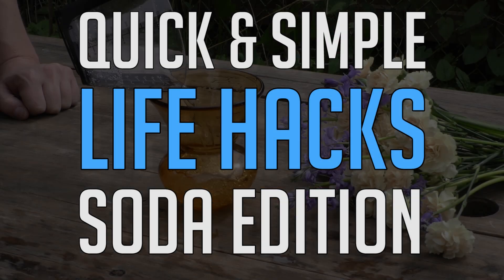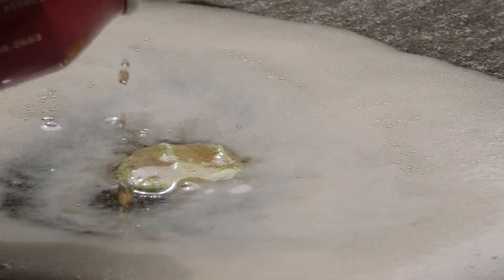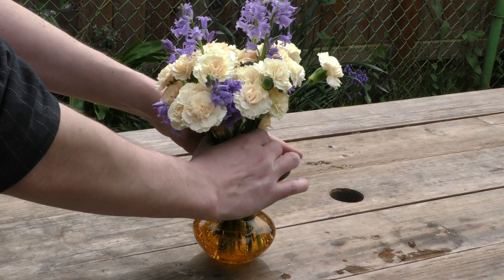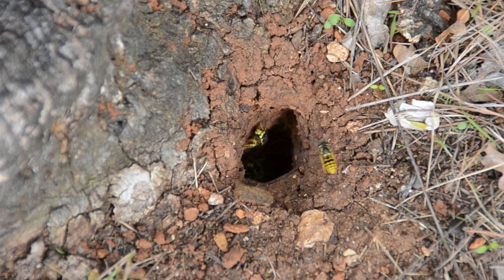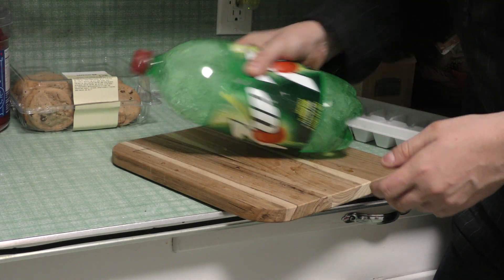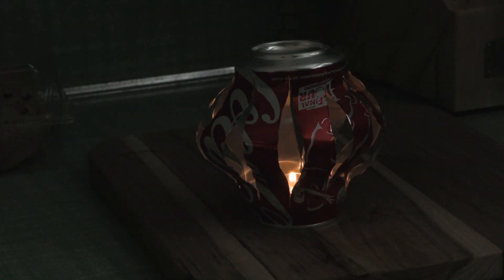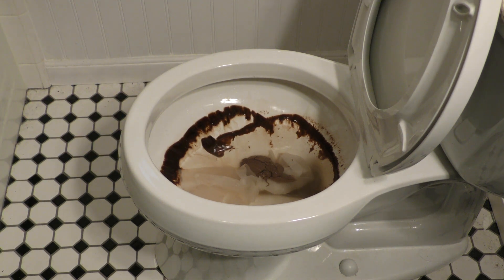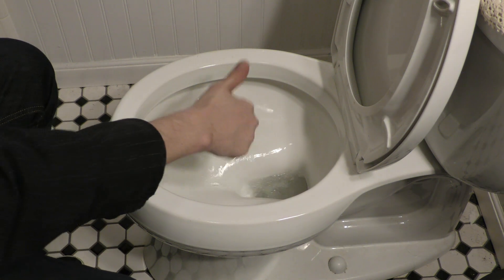7 Awesome Soda Life Hacks You Should Know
Welcome to quick and simple Life hacks, SODA EDITION. We’ve got 7 great tricks that WON’T clog your arteries! So let’s crack those cans and get moving.
Want to watch before the video comes out? Sign up for our list!
Remove gum
Gum can be a huge pain to remove. Especially if it has been squashed down into concrete or any other surface. SODA TO THE RESCUE! Pour a healthy dose of pop all over the caked on gum. Let it sit and simmer for a few minutes so it can work it’s magic. Now simple pry off the gunk and scrap off any remaining particulate.

Fresh Flowers
Fresh flowers can really liven up your house or patio… The problem is, water alone won’t sustain them for long. They need soda… it’s the stuff that flowers crave! (mostly sugar). Pull the flowers and dump the water. Now mix 1 part water with 1 part soda… the clearer the better. Pour it in the vase and your flowers will stay fresh and alive even longer.

Car Gunk Remover
Got a nasty spot on your car that you can’t seem to remove? Enter the magic of soda… Pour a liberal dose on to the offending area and scrub away all your frustration in one fell swoop. Just let it sit for a minute or two and then rub it all away with a paper towel. Be sure to pour some water over it after so it isn’t sticky!

Wasp Trap
Pesky insects like bees and wasps can ruin your outdoors fun. Grab an empty plastic bottle of soda, and cut off the upper portion with a fine blade. Be extremely careful here and don’t cut yourself! once done, fill the base with a little soda and flip the top portion over. Just place the contraption away from where you will be sitting and the soda will attract the critters and once they go into the hole there is no coming back.  Problem solved!

SODA ICE
Did you soda go flat? Don’t throw it out just yet, we can still get some use out of it. Let’s make Soda ice! Take your flat soda and fill up your ice cube tray. Toss it in the freezer for a few hours and next time you go for a delicious beverage, drop in the soda ice. This will stop your drink from getting watered down but still keep things nice and cool with all the flavor.

Can Lantern
Now what if the power went out and all you have are some tiny candles for light. You can use the reflective aluminum of a soda can to help you through the darkness. Simply cut several slits in the side of a can. Again be very careful here! Once you are done, lowly pop out the side and press down on the can. Place a candle inside and light it up. You just MacGyver’ed yourself a lantern.

Clean Your Toilet
Need to clean your toilet but don’t want to get your hands dirty? Ahhhh! MOTHER OF ALL THAT’S HOLY! … Whew.. ok.. grab a can of soda and pour it all around the bowl. Cover everything that looks suspect and close the lid. Now wait 1 hour, light a candle and maybe even whisper a prayer to your deity... the soda’s citric acid is gonna go to work for you.

If you wait long enough you should come back to a fairly pristine looking bowl. It’s just like magic! Or SODA SCIENCE.